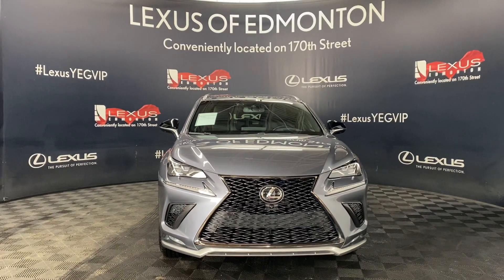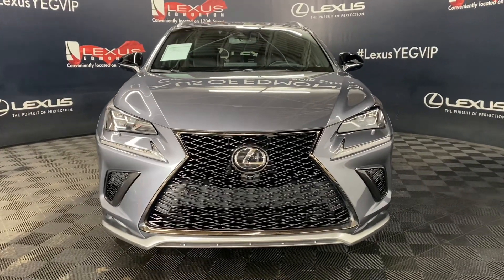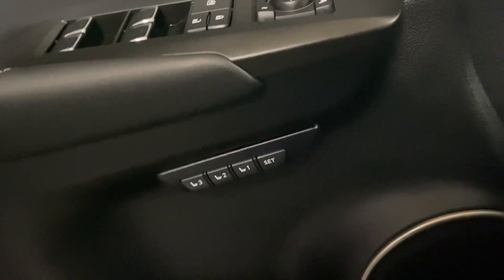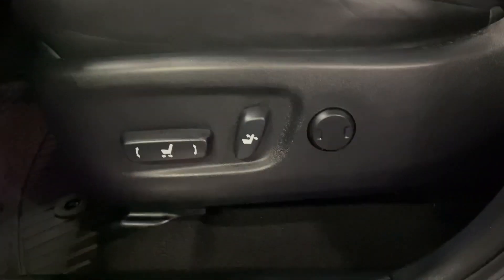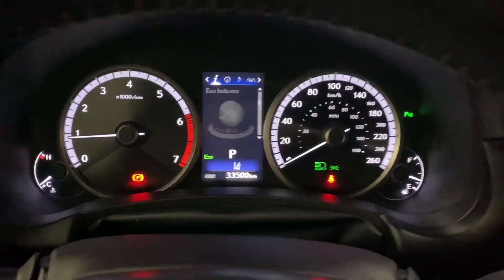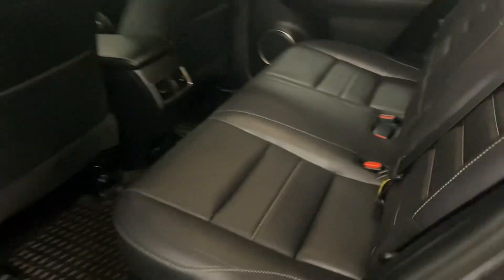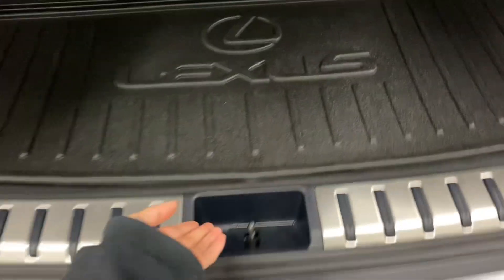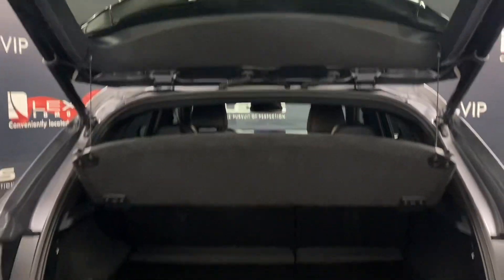2019 Lexus NX 300 | AWD | F Sport Series 3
2019 Lexus NX 300 | AWD | F Sport Series 3
Stock: L20578A

Vehicle Options Include: Accident Free, One Owner, AWD, For a first-class car-shopping experience, turn to Lexus of Edmonton. Our Lexus dealership in Edmonton, AB, carries more inventory than any other Lexus dealership in Western Canada, meaning you will have plenty of options when you shop with us. We are a customer-first dealership and are happy to assist you with purchasing either a new, used or Certified Pre-Owned Lexus vehicle. Lexus of Edmonton offers exceptional Lease options, along with flexible Financing. Take advantage of our various VIP amenities which include the Lexus Sol Spa, Valet Service, Complimentary Breakfast, Complimentary Car Wash, Paint, and Rock Chip Repair, and more.

00:00 Intro
00:13 Exterior
00:29 Interior
1:41 Trunk Space
2:02 Outro